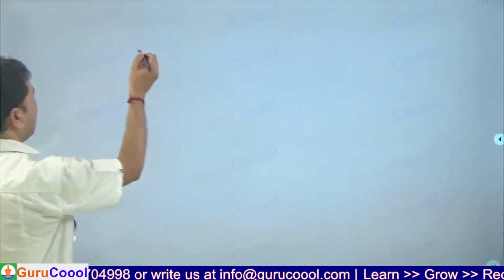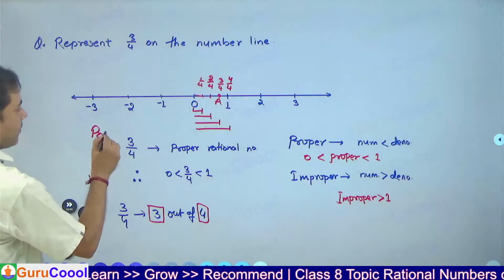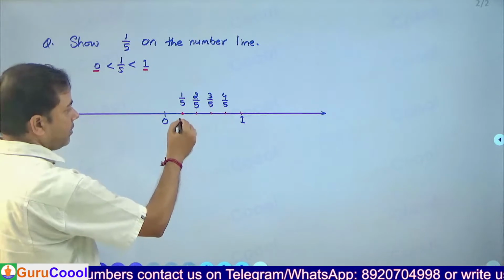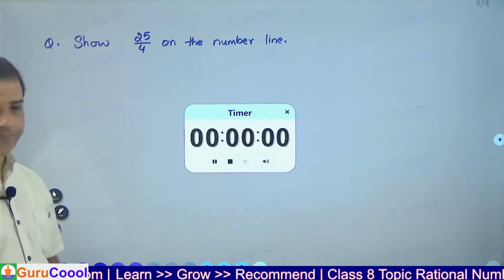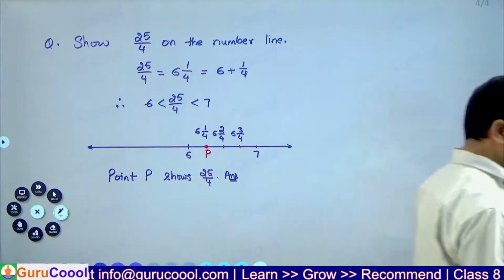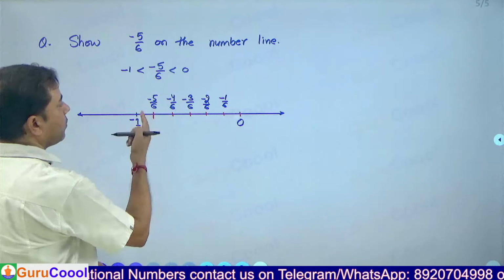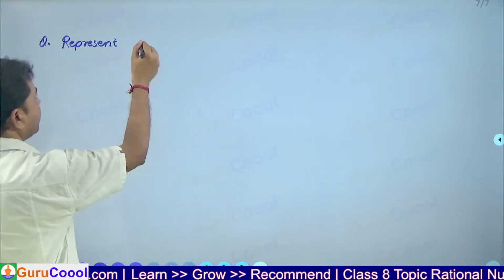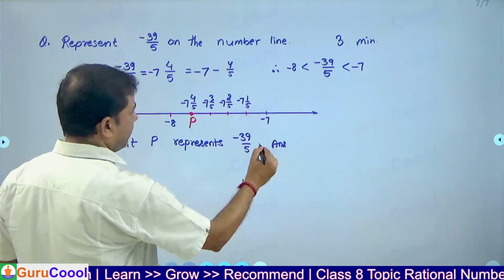Class 8: Rational Numbers | Representation of Rational Numbers on the Number LIne